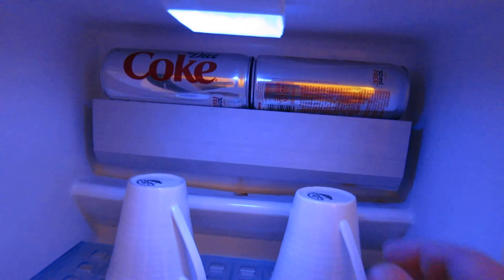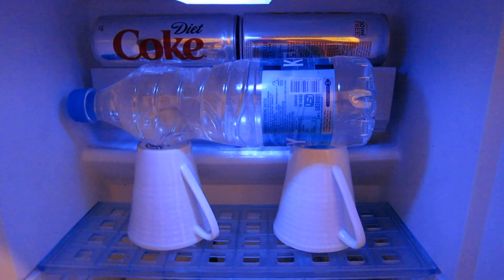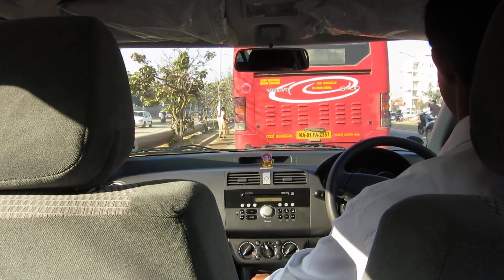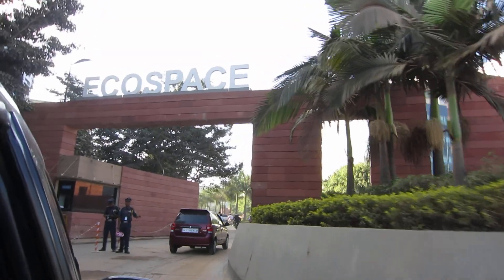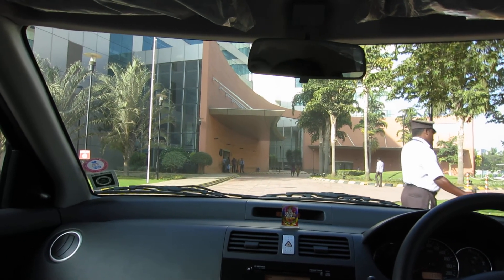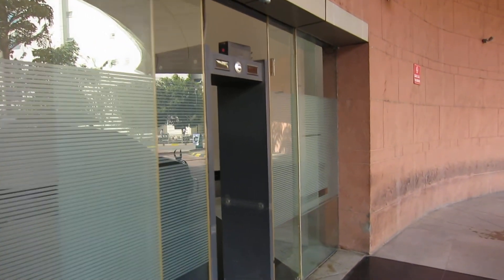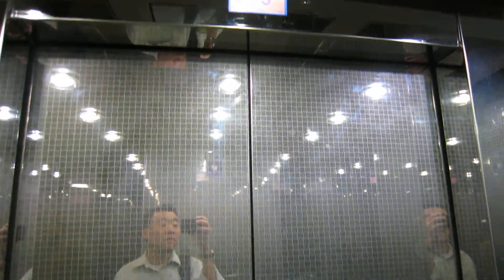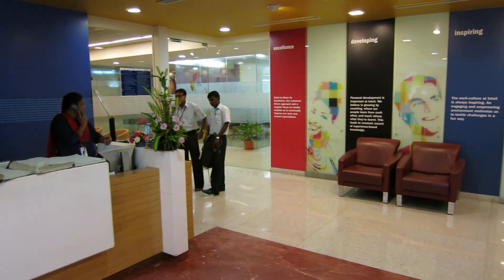Day 1 Work and After Work (1-9-12)